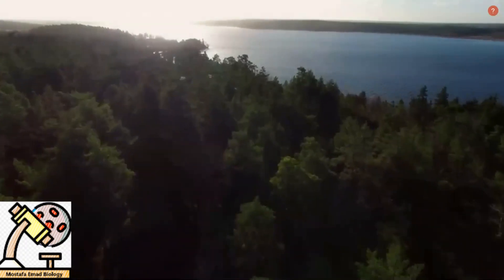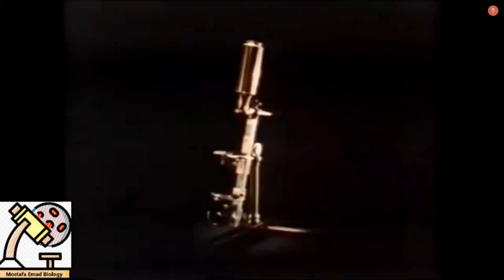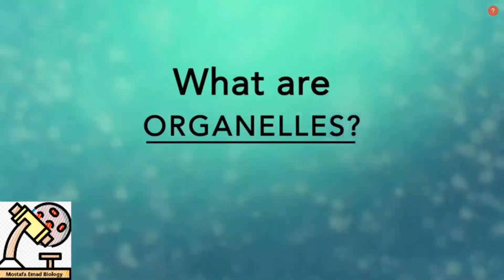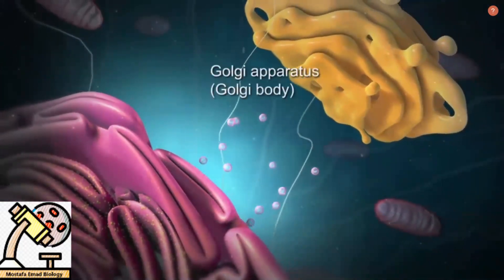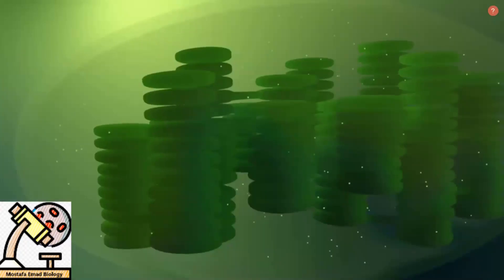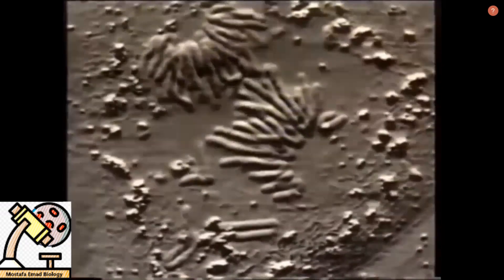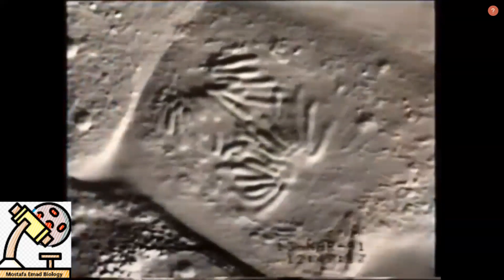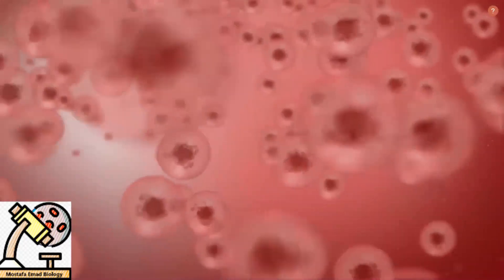The cell: simplicity to understand complexity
The Cell: From A to Z
By; Mostafa Emad Maghraby